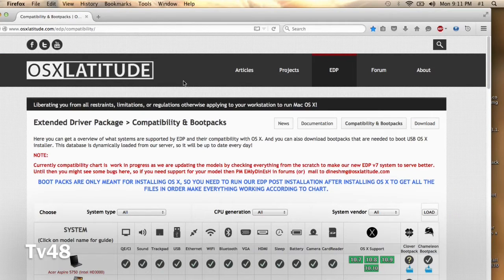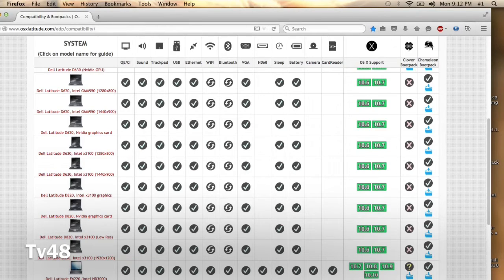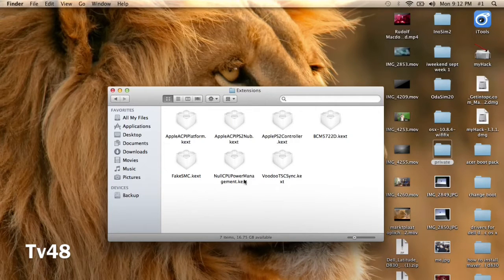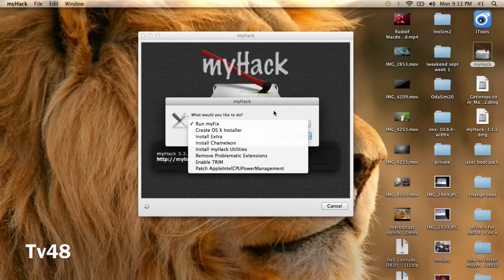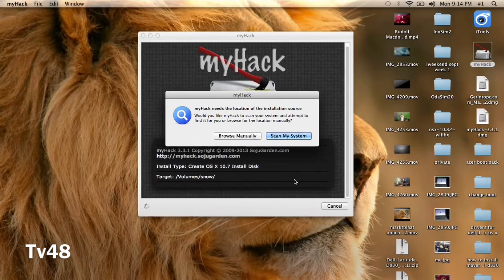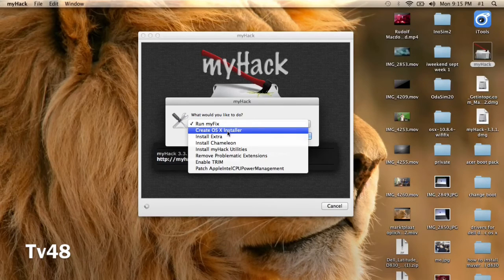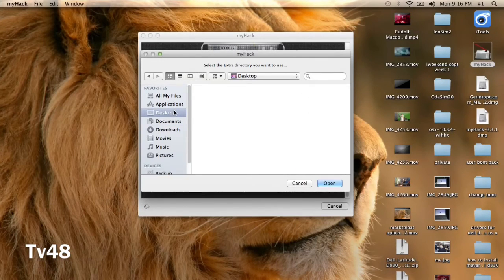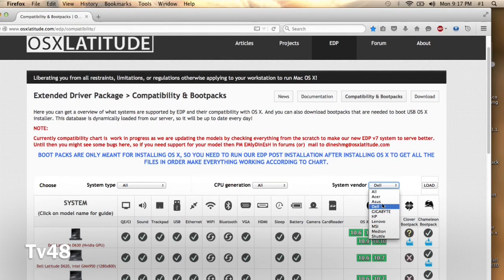MYHACK : CHAMELEON BOOTPACK TO USB BOOTABLE PEN DRIVE FOR NOT SUPPORTED PC'S - 2015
HOW TO BUILD CUSTOM MYHACK USB BOOTABLE STICK
INCLUDING THE RIGHT BOOT FILES FOR NOT BOOTING MACHINES..MANY MODELS ..

THIS WAS DONE FOR THE DELL D830 WITH X3100 VCARD.

Sometimes when you want to install MAC OS X86 ON A certain pc or laptop , it wont boot , even do Chameleon is installed ,..
Most of the time you are dealing with a not supported
installer for your particular laptop.

In my case the DELL D830 , no chance of installing LION or MAVERICKS , because it wont boot..

But After this add to the  bootpack it will boot and you will have a good test install ..

OS X LATITUDE SITE !

Of course more then one machine is supported and you can find yours maybe

I saw support for Acer Dell Shuttle PC HP Lenovo MSI Gigabyte
MSI Medion ..

Good luck Testing and post your results.

Voice Puck Darlington